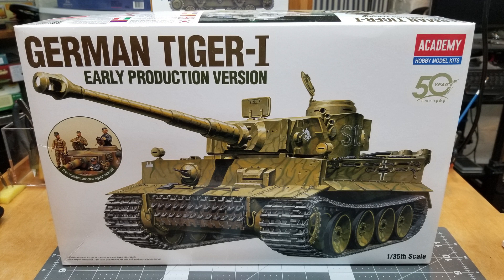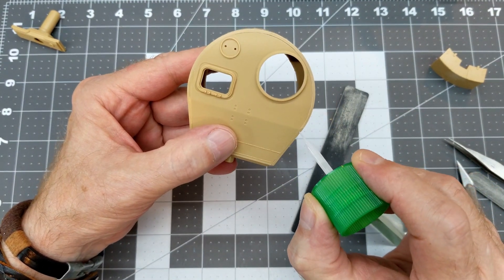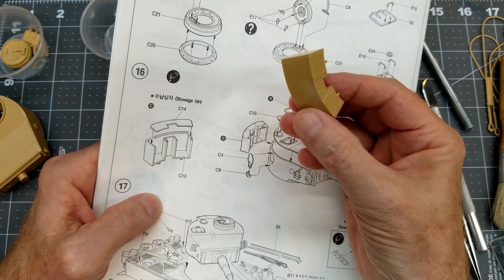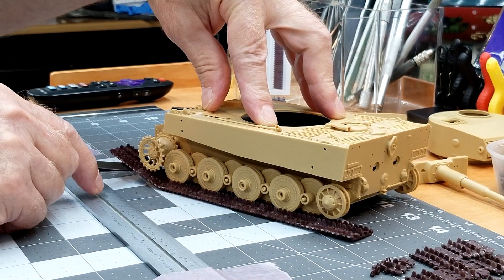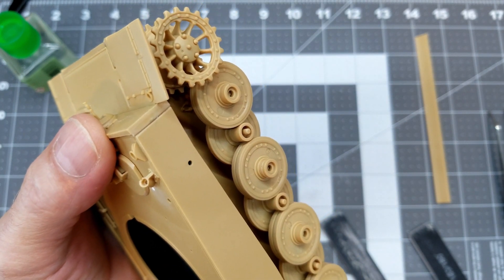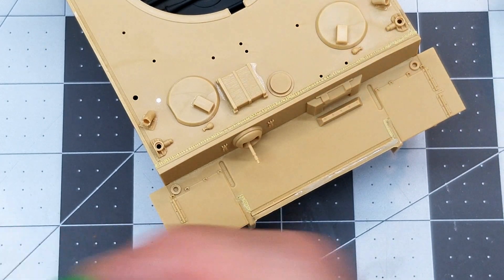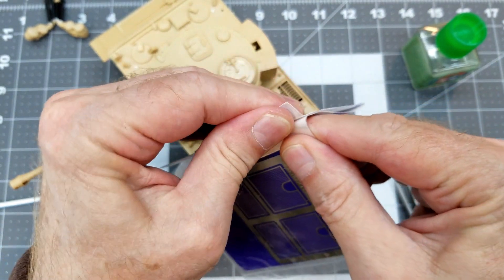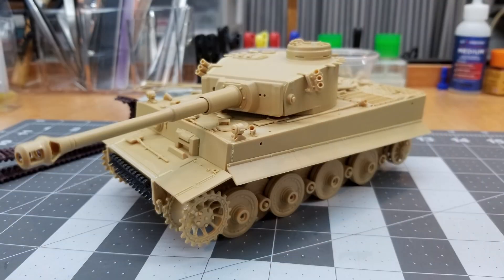Tiger I, Early Production, by Academy, in 1/35 Scale, Part2, Turret/Tracks/and Welds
In this video we finish the construction of the hull and build the turret, add aftermarket tracks, and add weld seams to Academy's 1/35 scale Tiger I, Early Production model kit.

The Tiger I, also known as the Panzer VI, was probably the most feared tank of WWII if not of all time. Every modeler of WWII tanks no doubt has an example in their collection.

This is kit #13264 and is a 2013 Rebox of the original release of 1990.

I hope you enjoy the video! Model on!!